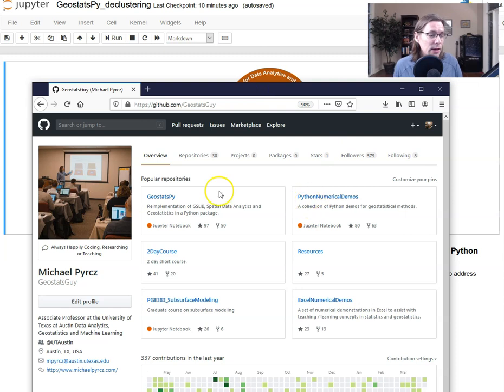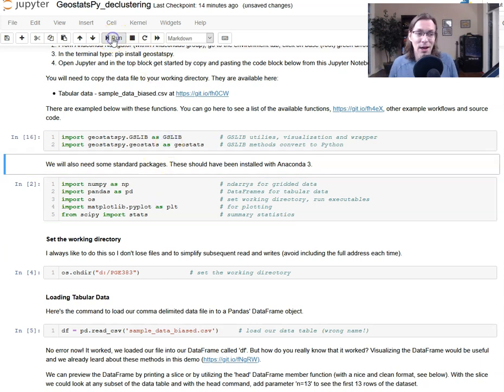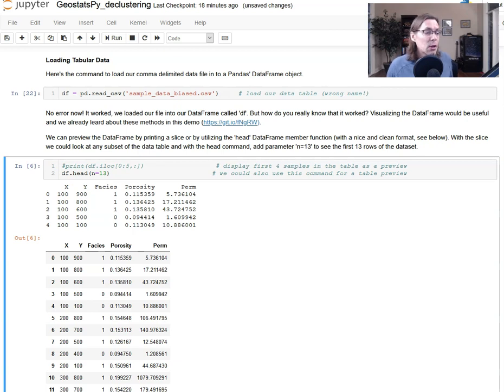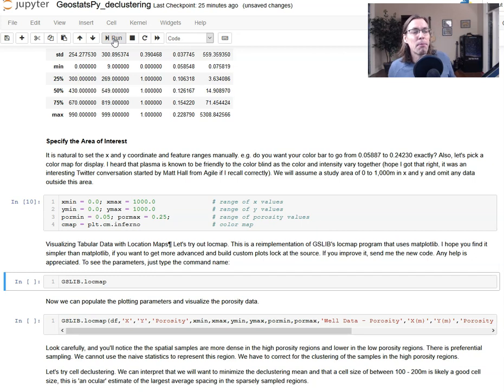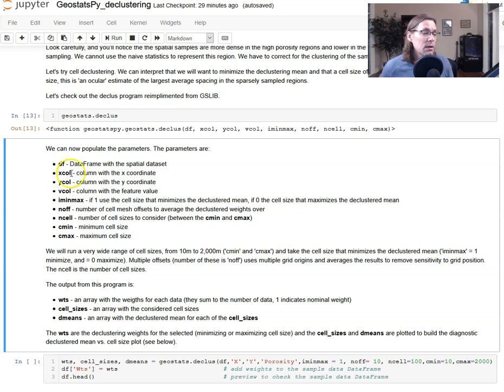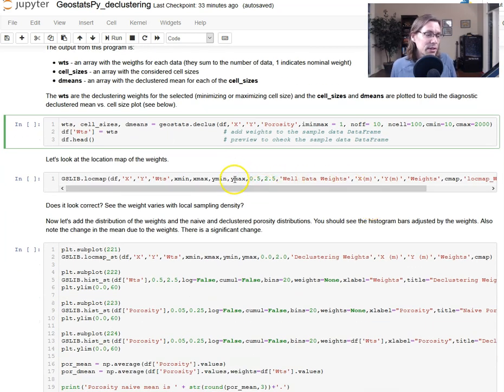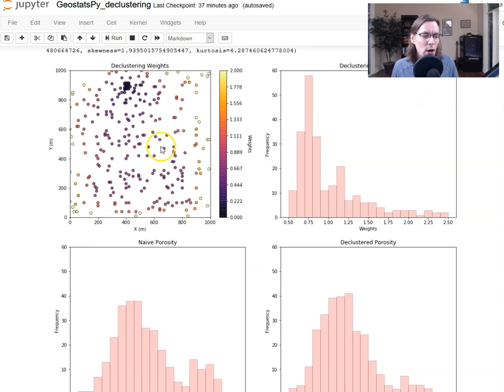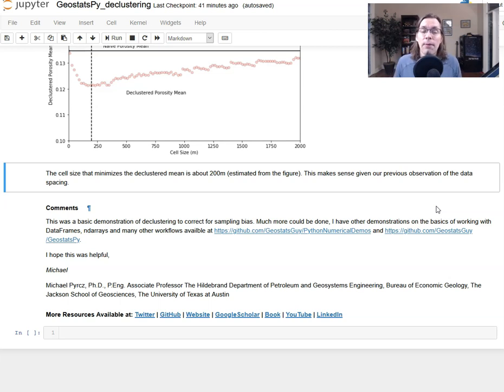9dPython Data Analytics Reboot: Spatial Declustering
Walk-through of a spatial declustering workflow in Python Jupyter Notebook.